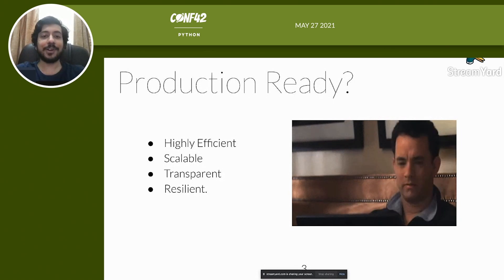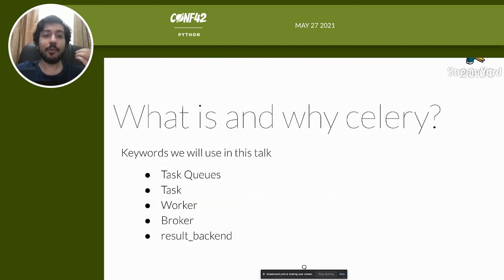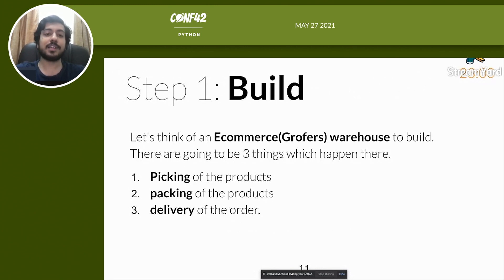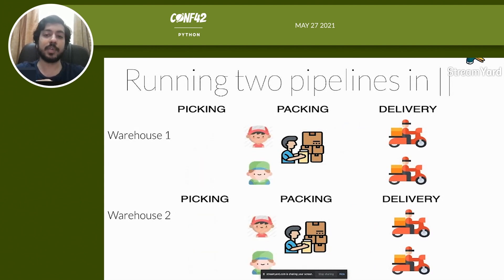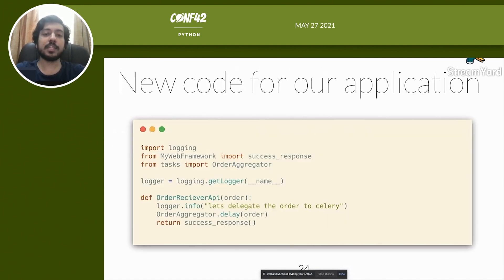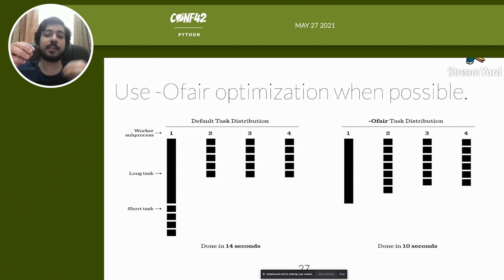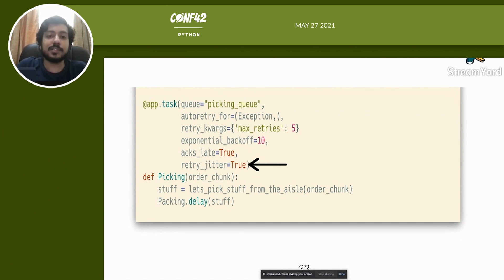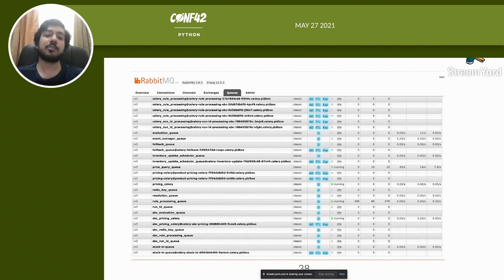Build a prod-ready distributed task queue system with celery | Vishrut Kohli | Conf42 Python 2021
Vishrut Kohli
Software Engineer @ Grofers

We hear a lot about queuing technologies like Redis, RabbitMQ etc., but building and maintaining a consuming and publishing mechanism is not that easy.

In this talk, we will see how we can take advantage of Celery to build a Highly efficient, Resilient, transparent, and scalable set up to run at scale.

0:00 Intro
0:25 Talk

Behalf
TerminusDB

20tab
Aiven.io
Double Data Confirm
MetaSnake
Microapis.io
MousePaw Media
Nuworks Interactive Labs
Teamland
Think Evolve Consulting

🤝 Media Partners
AWS
Inside Dev
Manning
Packt